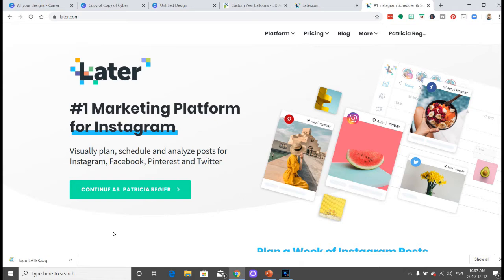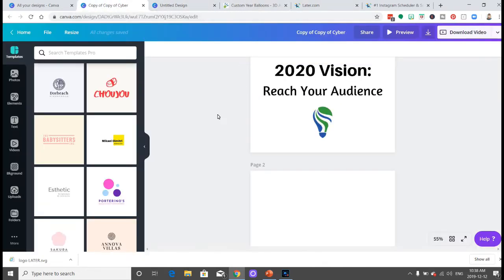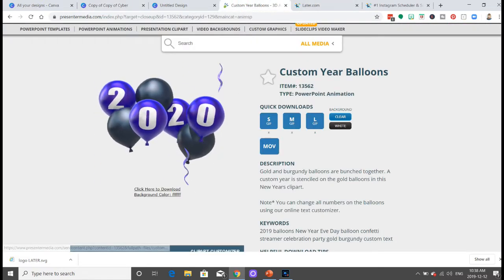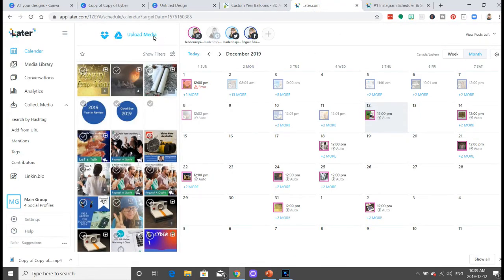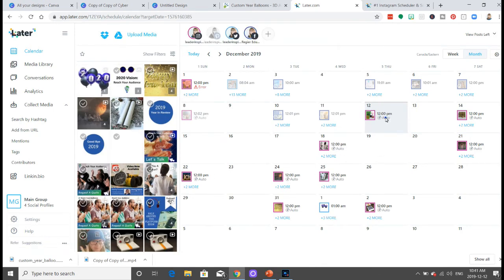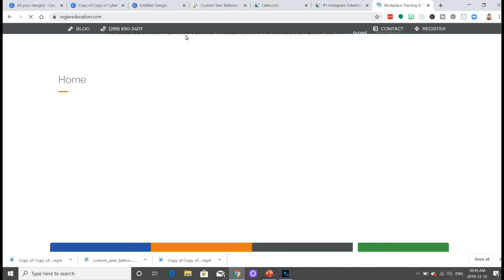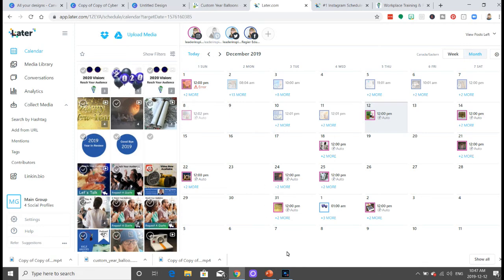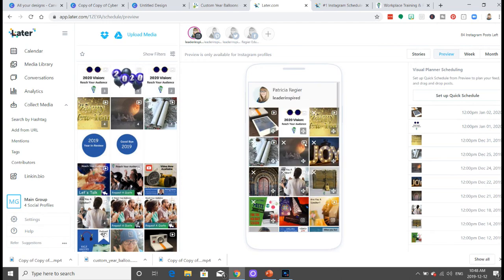How to use Later Social Media Scheduling App. Tools I Use.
Tools I use series: Social Media Scheduling App: LATER. When we are busy serving clients, and building a business, it helps to have tools that assist with time management. This way we can engage our communities online, and be in the moment. This tool will help to decrease the rush to get the same day posts created and posted. This is a look around behind the curtain, at the platform LATER.

Videos Produced with CyberLink PowerDirector 16
Huawei P20 cell phone; YouMic lapel microphone;  H1n Handy Recorder ZOOM